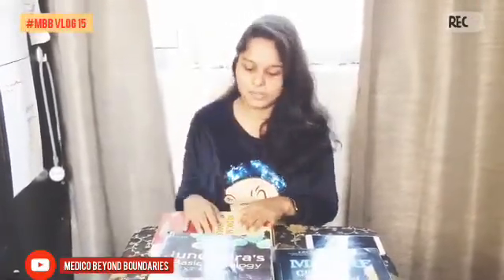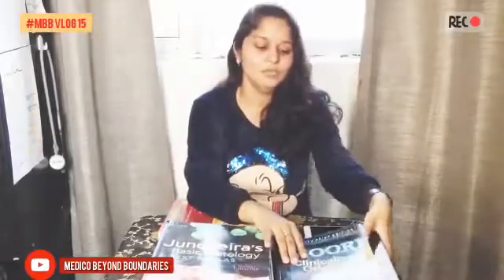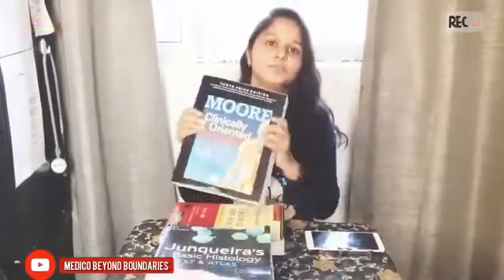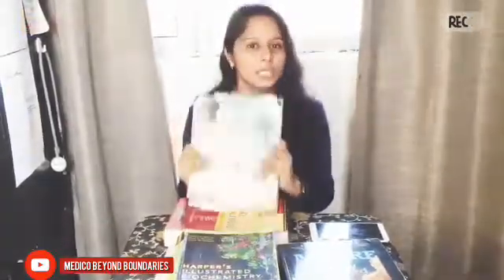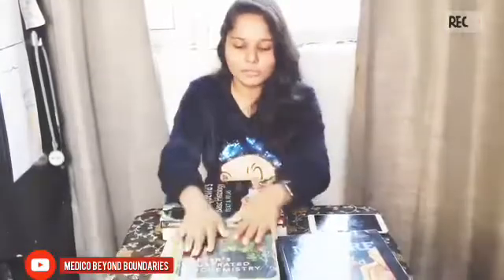Medical books| Curriculum | A Brief Introduction.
Hello Guys,  In this video i have tried to explain about my college's Thats is Ama School of Medicine Curriculum,  the books which we use and about semester break.
Given below is the link to know more about the curriculum